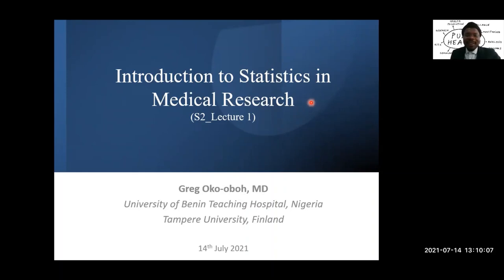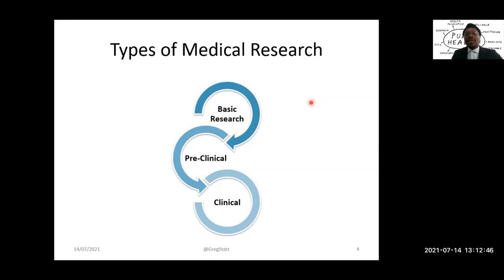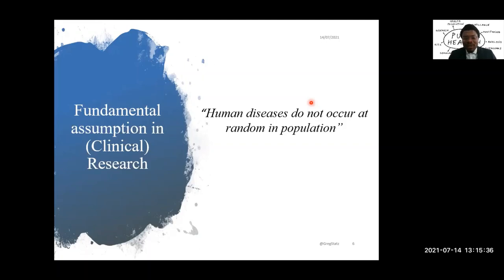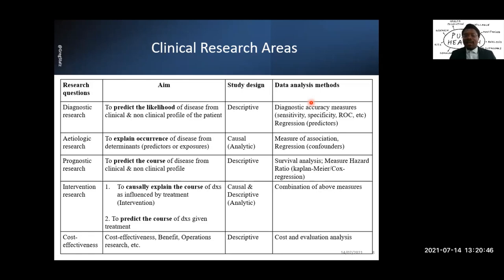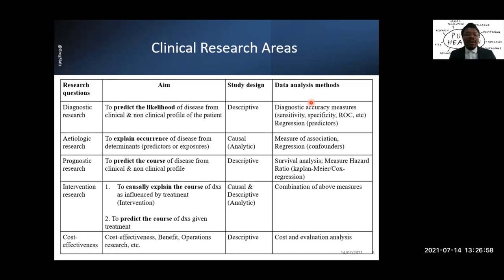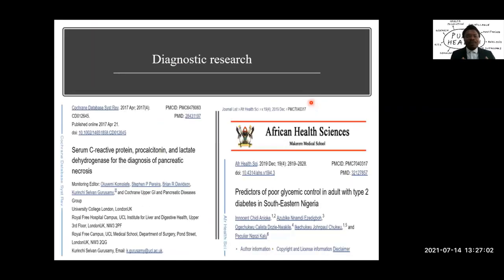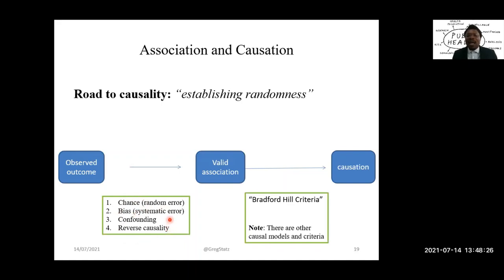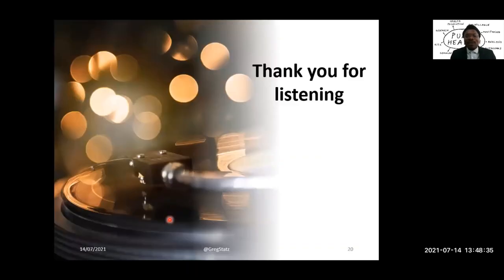Introduction to Statistics in Medical Research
Biostatistics is both a science and art. Its role in Biomedical research spans the entire research process; from conceptualization of a research question to data collection and analysis and finally to communication of findings from research. This video presents the concepts of research and statistics in a basic, and easy-to-follow sequence.